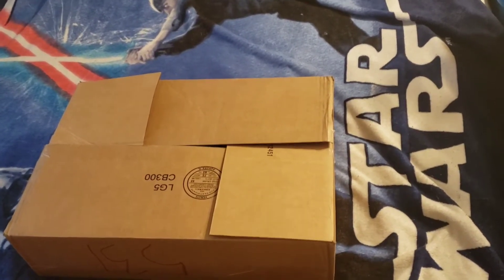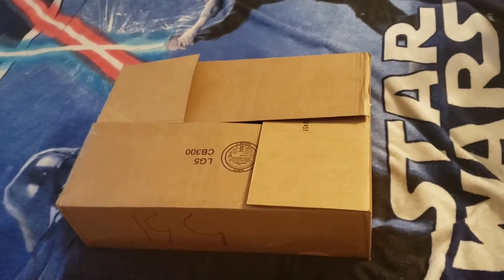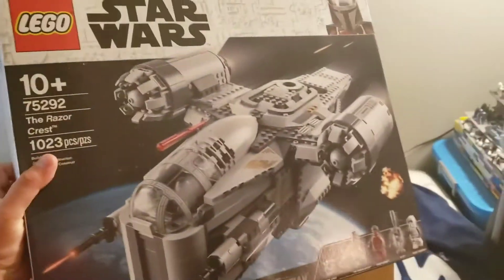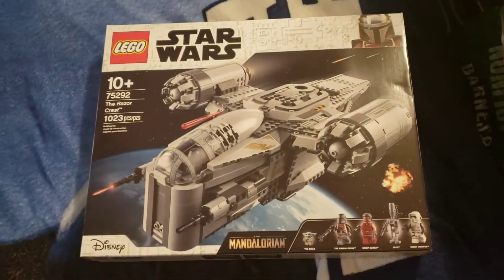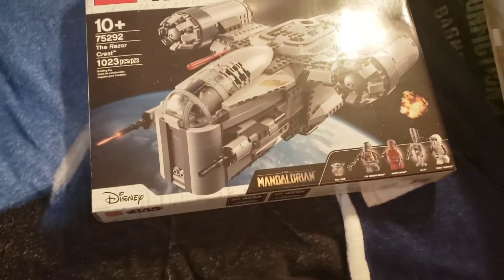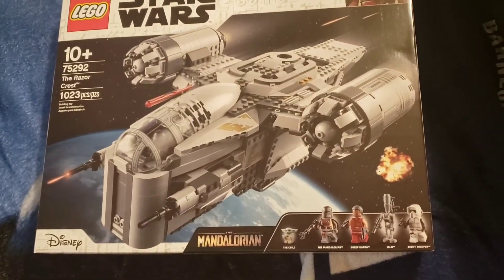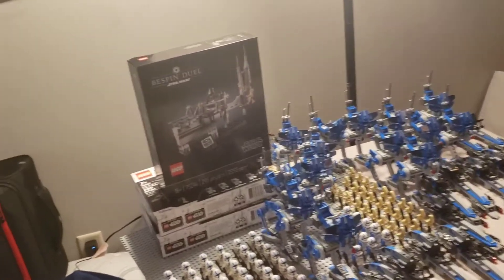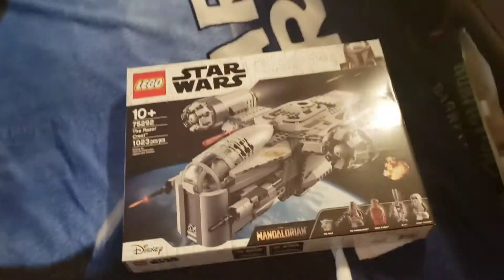Haul Video!! Check this Out!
A great addition to my collection.